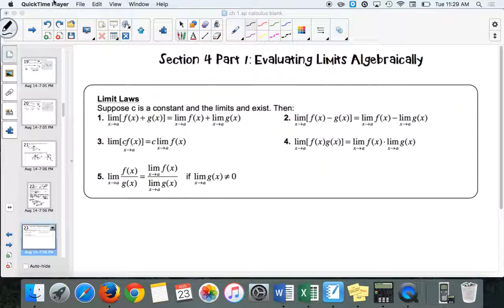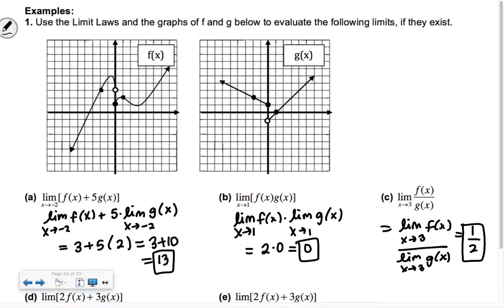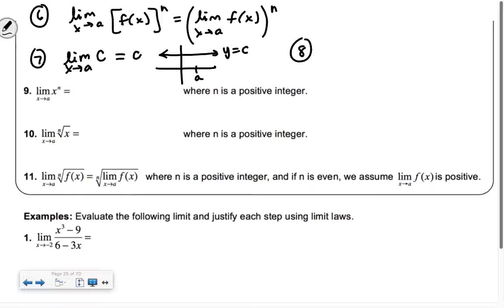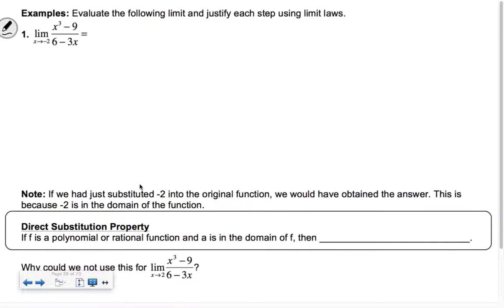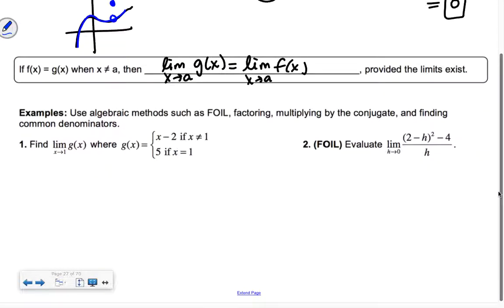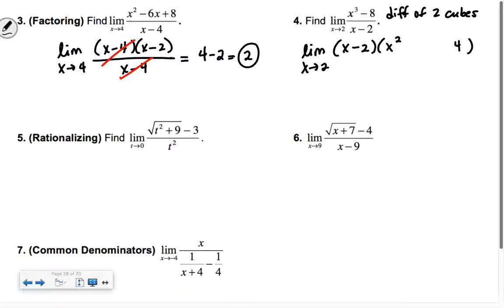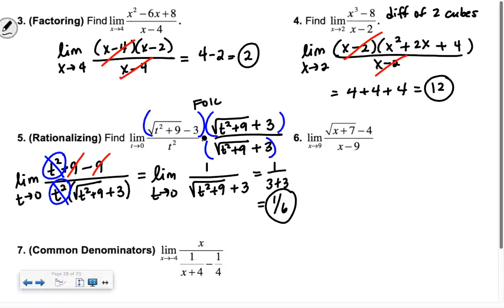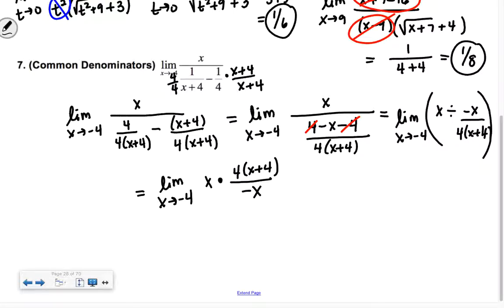Section 4 Part 1 AP Calculus: Finding Limits Algebraically